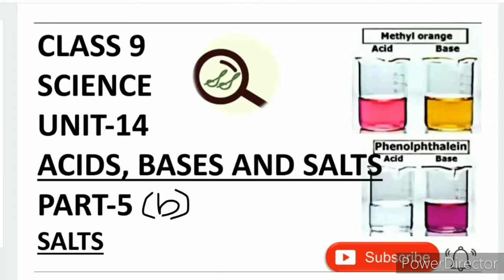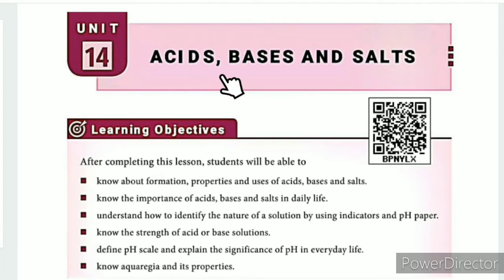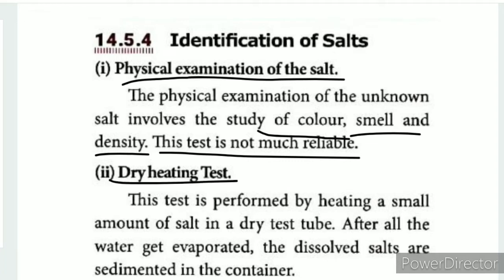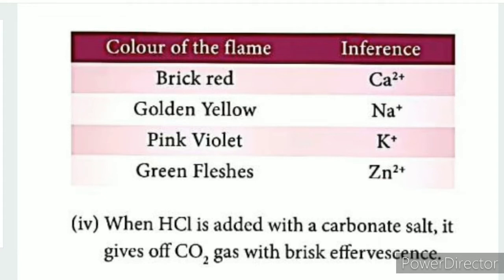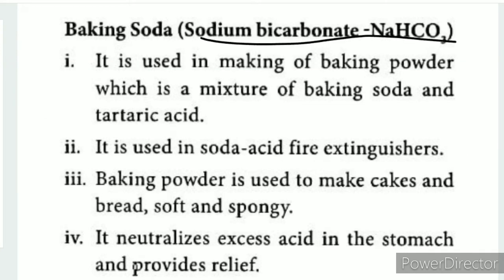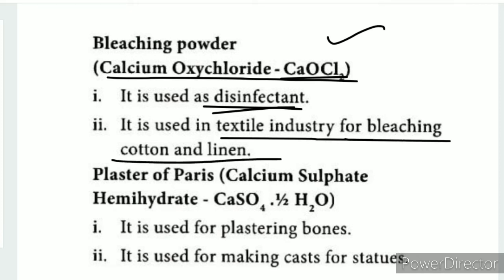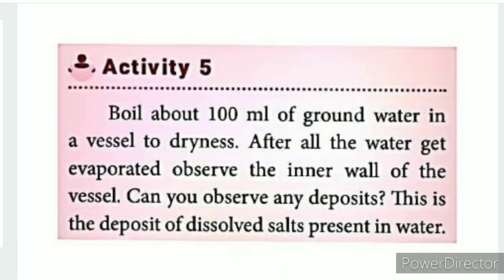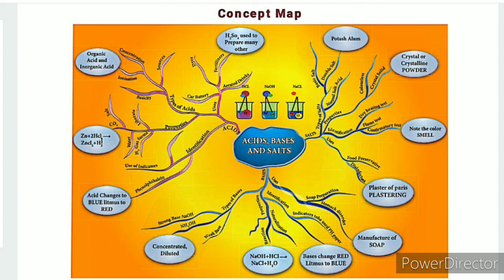CLASS 9 SCIENCE UNIT-14 ACIDS, BASES AND SALTS PART-5(b) SALTS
CLASS 9 SCIENCE | UNIT-14 ACIDS, BASES AND SALTS | PART-5(b) | SALTS | TN SAMACHEER SYLLABUS